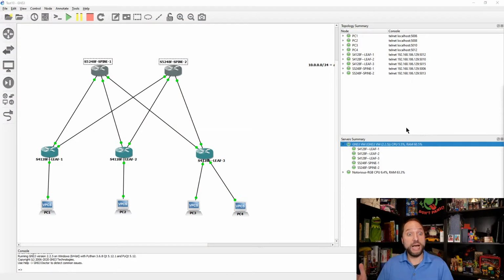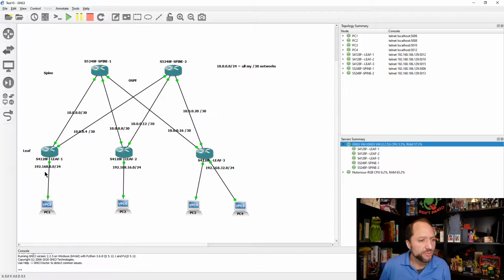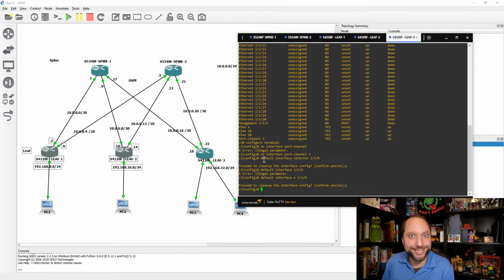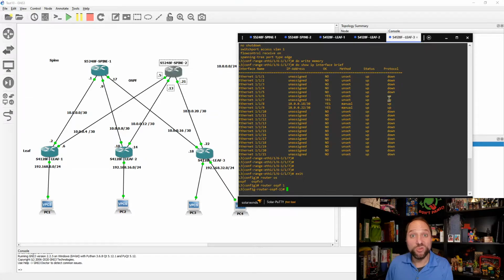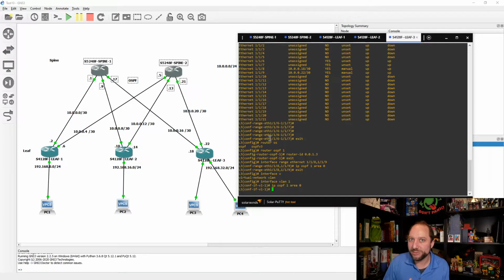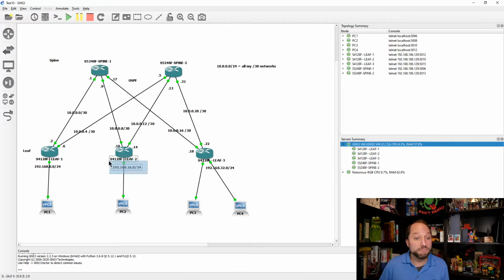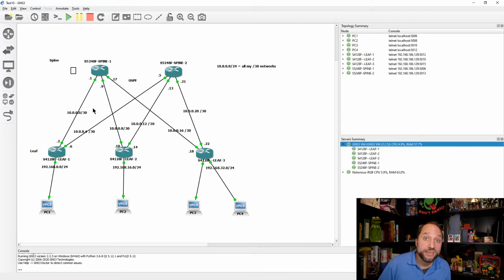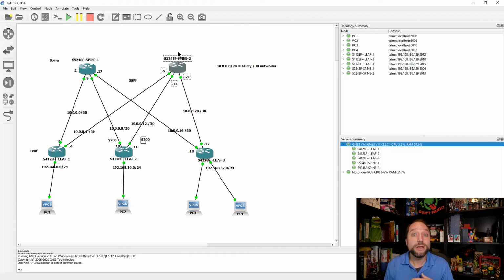OSPF Leaf Spine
First Video!  Today we'll be talking about how and why you'd want to create a Leaf Spine Fabric using OSPF.

Sorry for the clickity-Clack.  I need to get a bit of isolation between the desk and Mic.